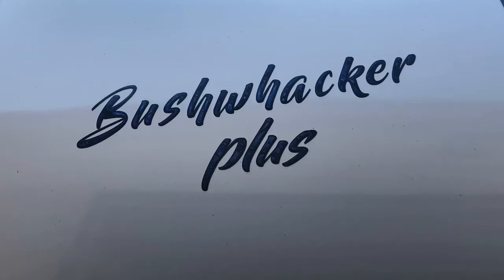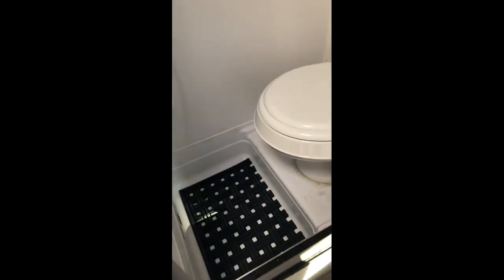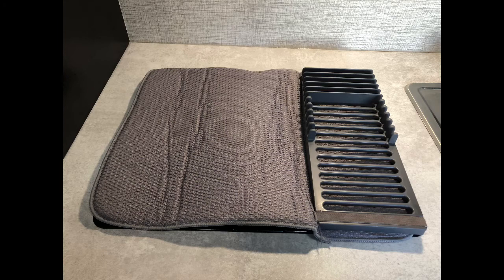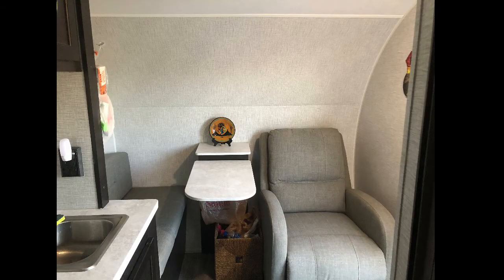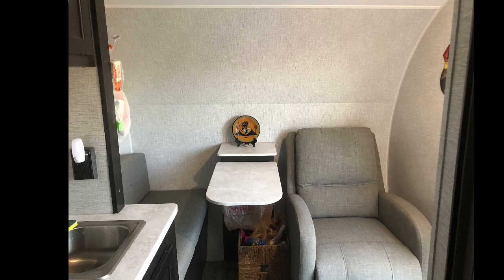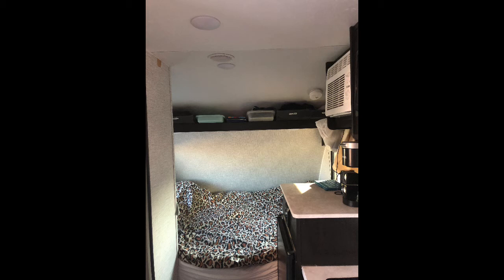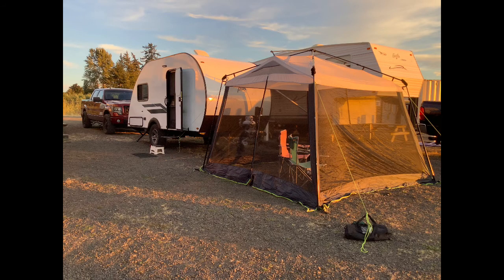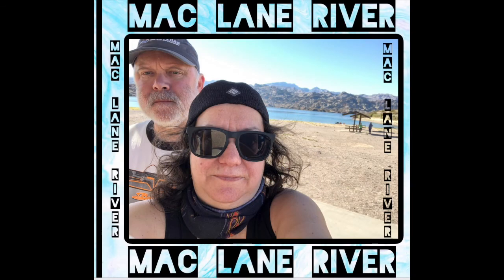Bushwhacker Plus 17FL - Tips and Hacks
Tips and hacks for relaxing and elegant glamping in a terrific little trailer.